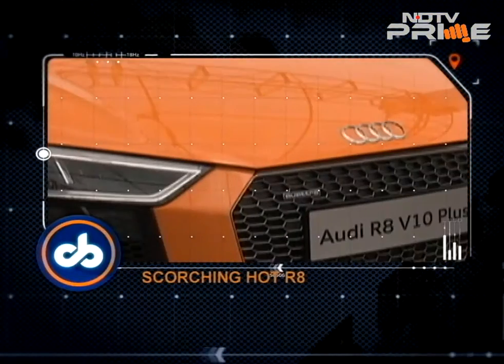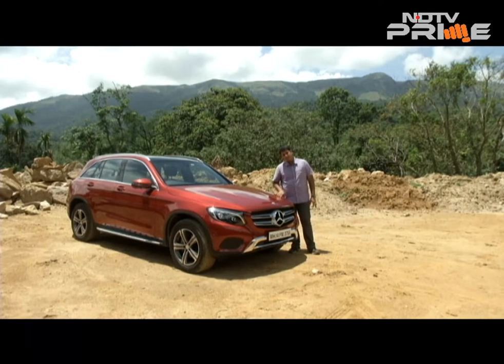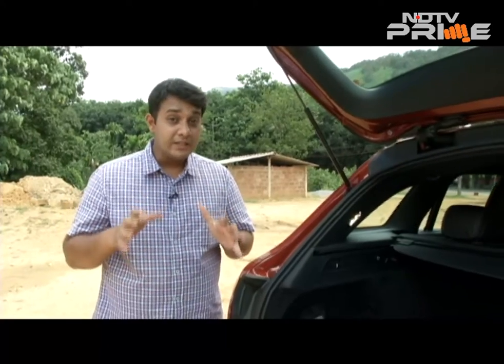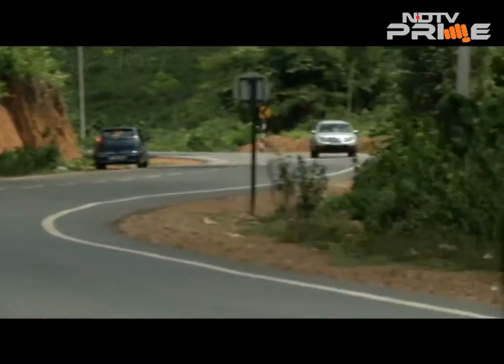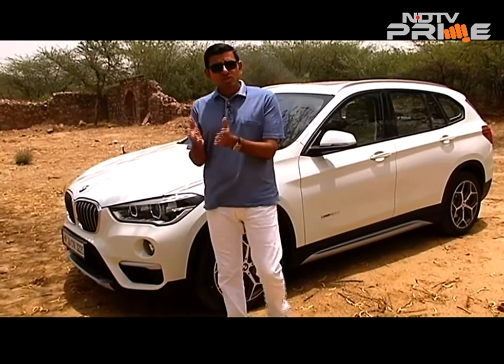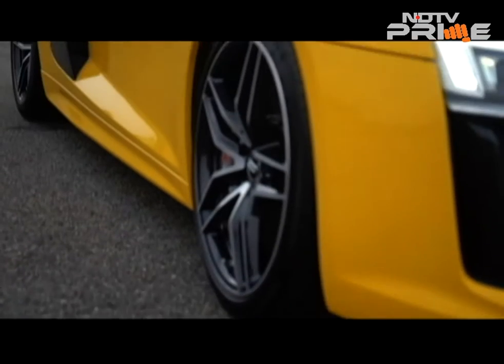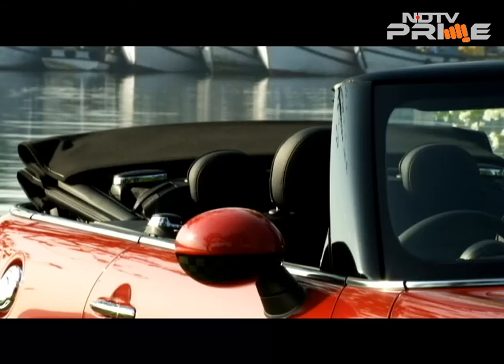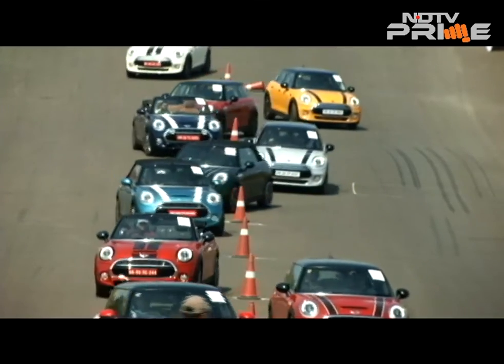Mercedes-Benz GLC review, Audi R8 V10 Plus with Virat Kohli, Mini Cooper Convertible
This week on CNB we check out the latest from the Mercedes-Benz stable -  GLC, the car will finally the Audi Q5 and the BMW X3. We then move on to the Audi R8V10 Plus which was showcased at the Auto Expo this year but we catch up with Indian cricketer Virat Kohli who tells us more. And finally we move on to a topless, yet feature packed premium go-kart. Yes it's the MINI Cooper Convertible and we review it for you in Goa.